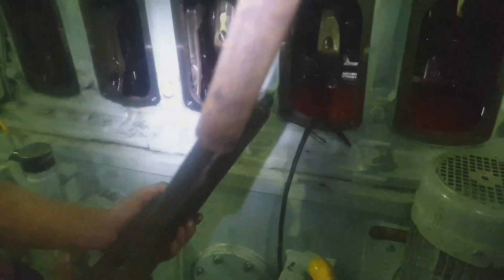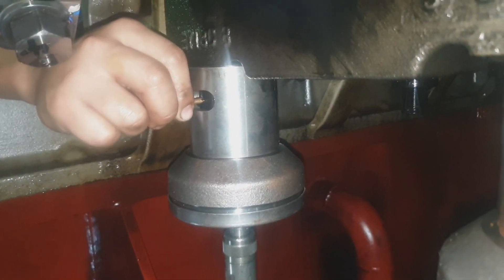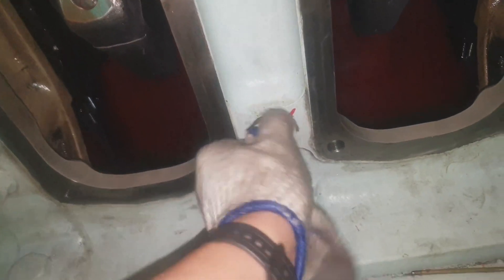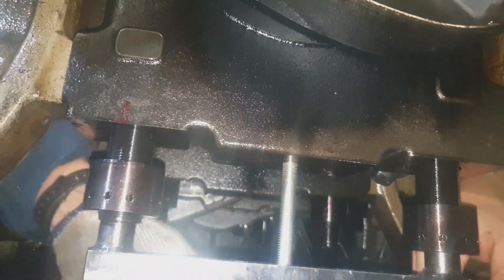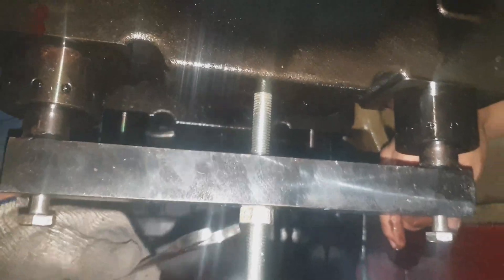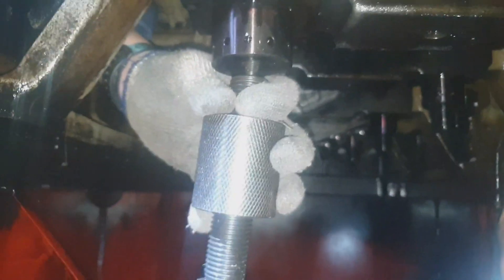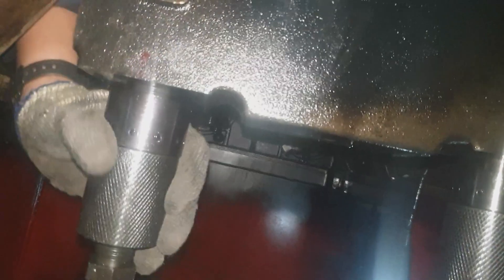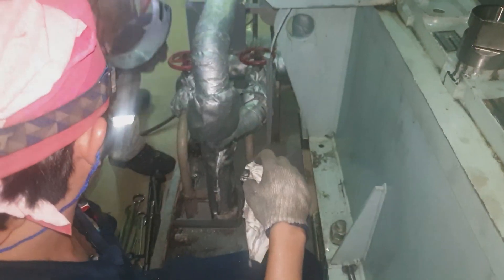HOW TO DISASSEMBLE MAIN BEARING OF GENERATOR ENGINE | 6EY18LW